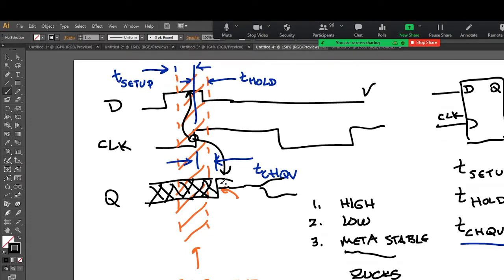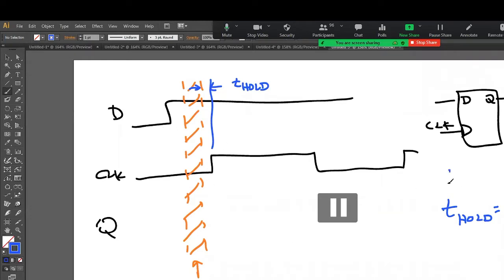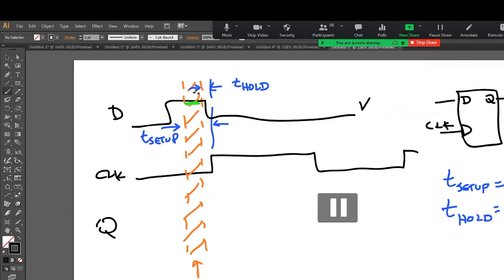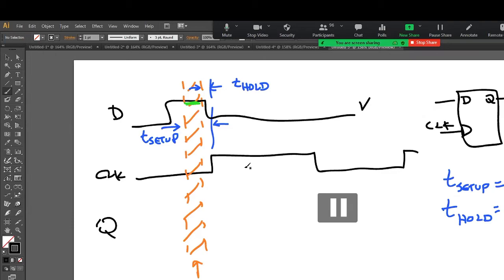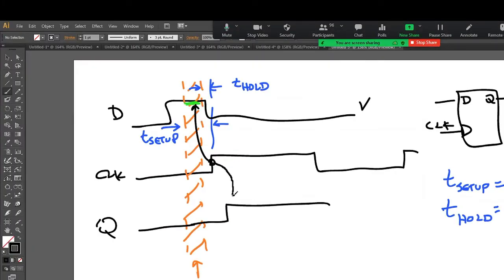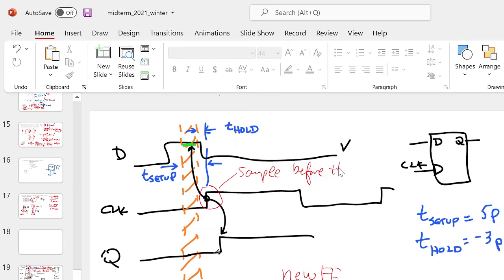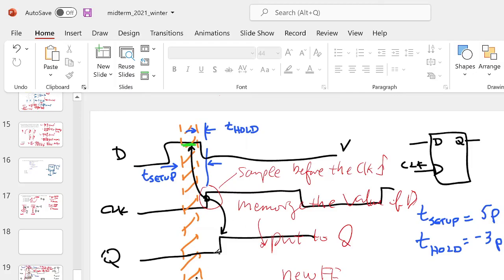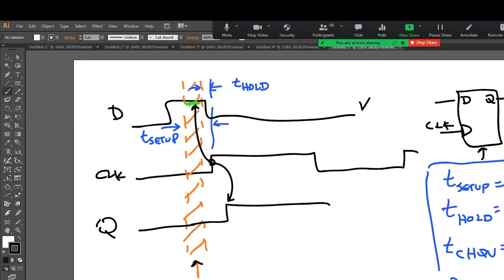ELEC3500_Lecture5_Hold_Setup_CHQV_newFF